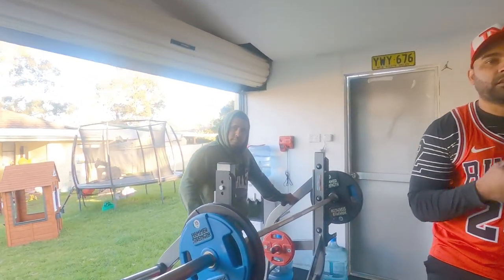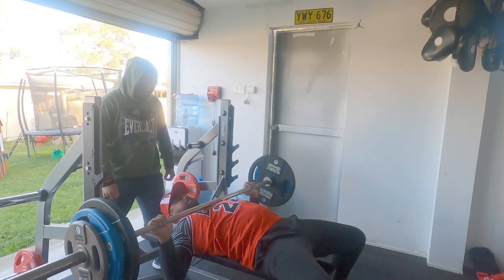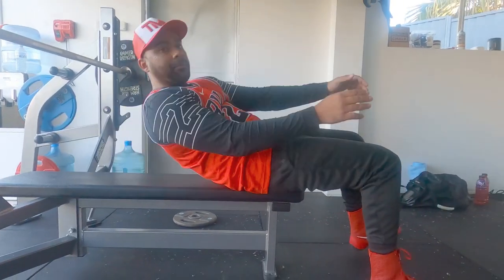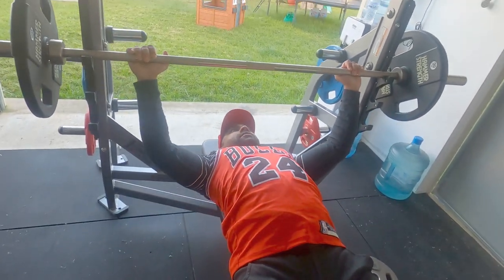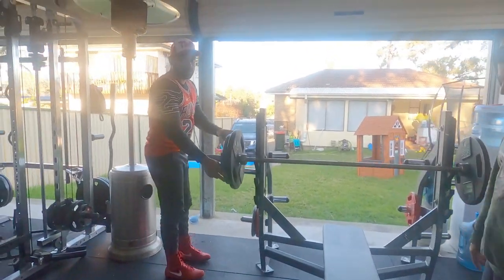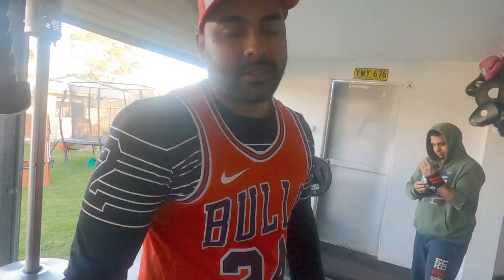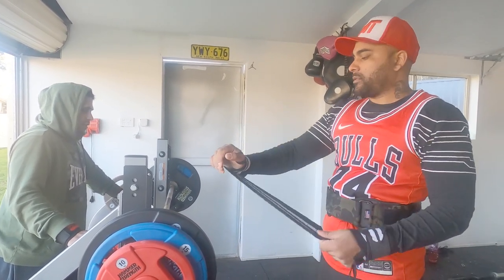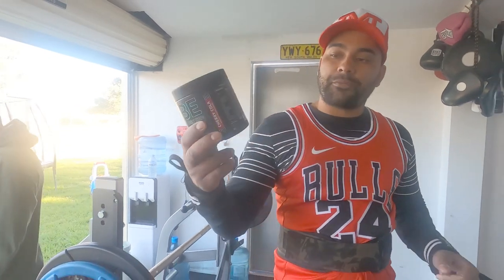During lockdown Vlog 4 How to bench press I what's a pre-workout supplement?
In this vlog, I visit Neil's place for a session of training. I ask Neil about pre-workout supplements and ask how to properly bench press. Neil also tells us where he bought his gym equipment. Neil and Alby shares a lot of helpful tips on exercising. Volg 4 with Neil and Alby.

epidemic, and youtube library.